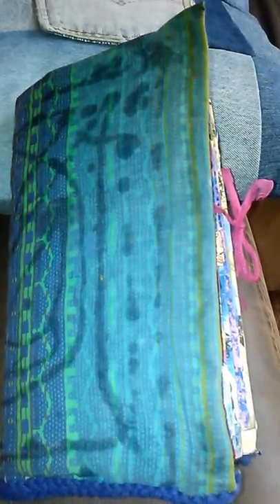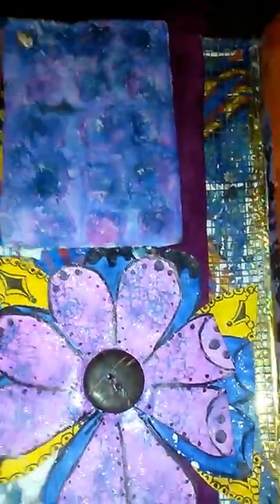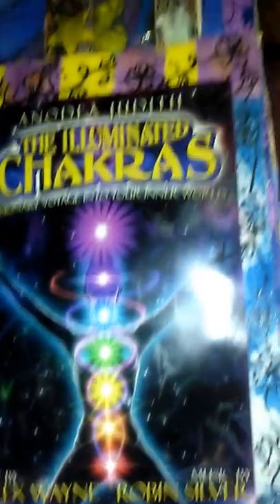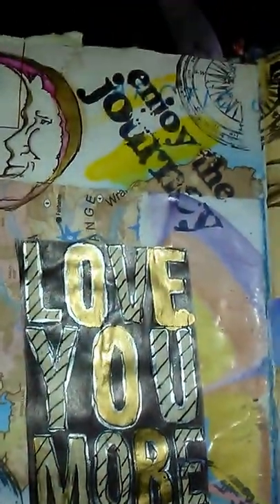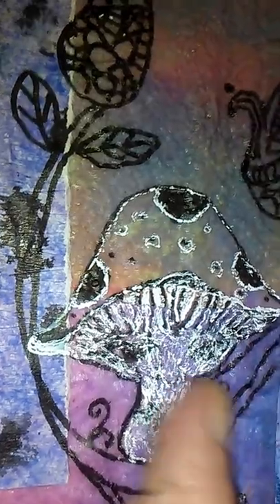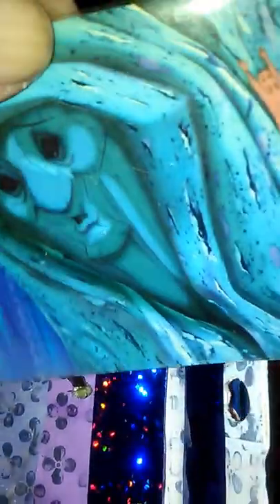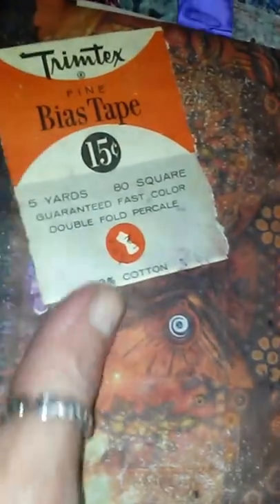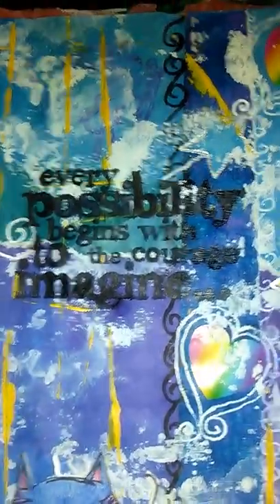Junkmail Journal Flip-A1 Legged Life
Junkmail Journal Flip-A1 Legged Life- a quick flip through of my first recycled journal for the year